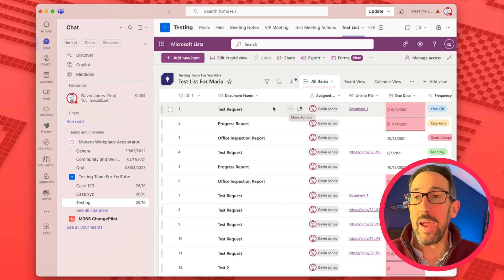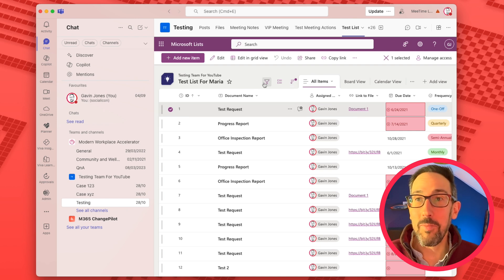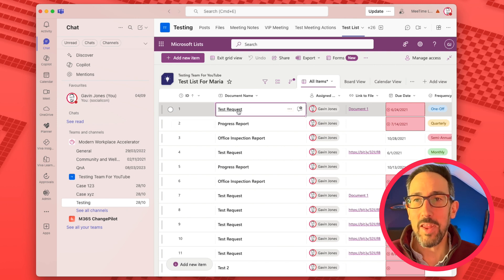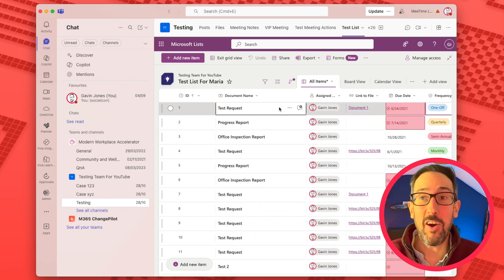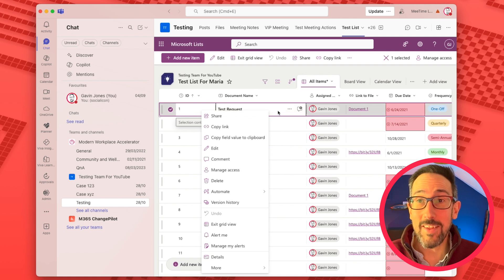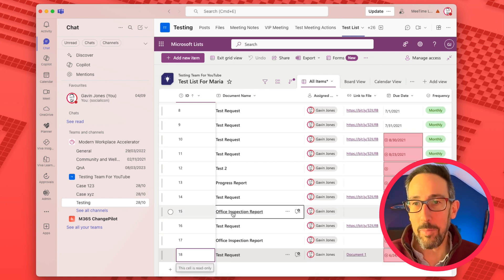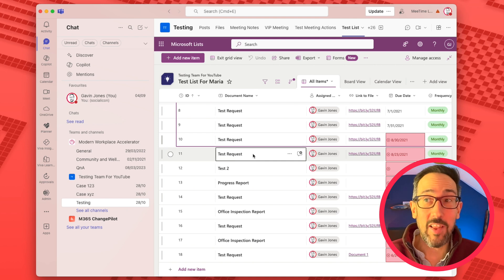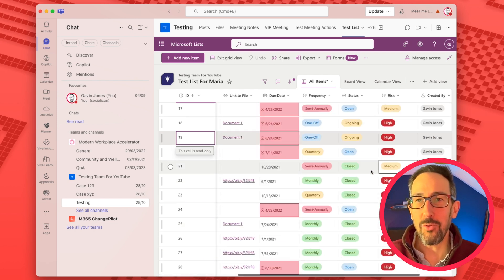You Won't Believe How EASY It Is To Copy A Row In Microsoft Lists!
Learn How to Copy Rows in Microsoft Lists in Just Minutes! 💡

Struggling to duplicate rows in Microsoft Lists (or SharePoint Lists)? 🖱️ You won’t believe how simple it is with this step-by-step guide! In this video, Gavin Jones from MeeTime reveals the easiest way to copy single or multiple rows in Microsoft Lists using the Edit in Grid View feature. Say goodbye to frustration and hello to efficiency! 🏆

🔑 What You'll Learn:
- Why there’s no direct "Copy" or "Duplicate" button (and what to do instead).
- The exact steps to copy rows with Ctrl+C / Command+C like a pro.
- How to duplicate multiple rows for faster list management.
- Insider tips to make Microsoft 365 work smarter, not harder.

🎯 This tutorial is perfect for you if you:
- Work with Microsoft Lists or SharePoint Lists.
- Need to save time and simplify your workflows.
- Want to master Microsoft 365 tools and get the most out of them.

Your feedback helps us create even better content to make your life easier.